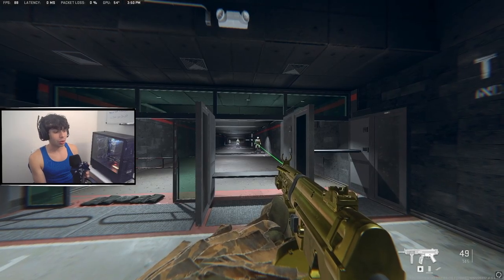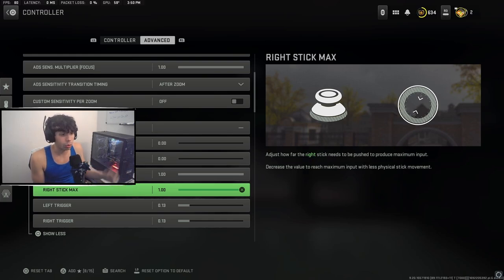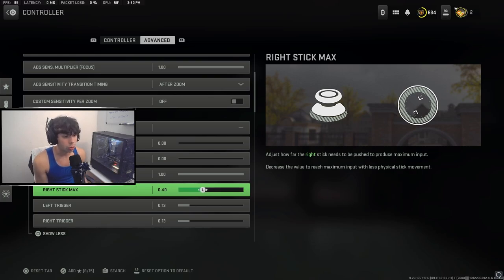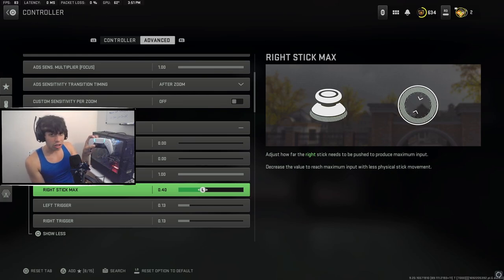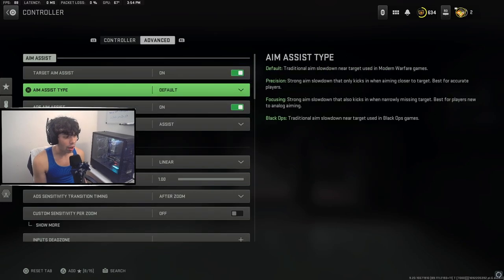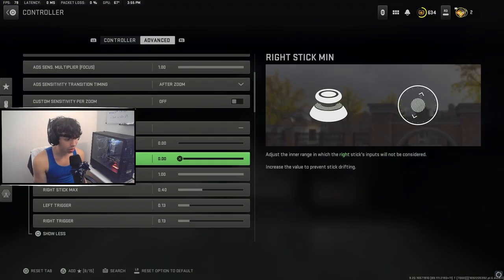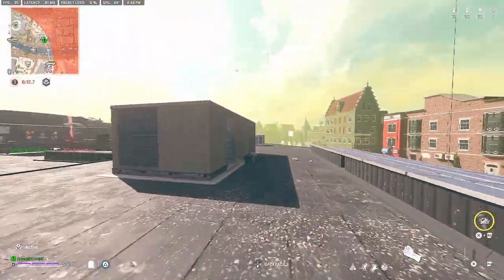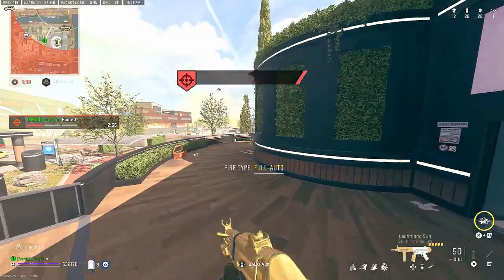THIS SETTING IS DESTROYING YOUR AIM AND YOU NEED TO CHANGE IT NOW (NEW BEST DEADZONE SETTINGS) | MW2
Call of Duty: Modern Warfare II is a first-person shooter game developed by Infinity Ward and published by Activision. It is a direct sequel to the 2019 reboot, and will serve as the nineteenth installment in the overall Call of Duty series. It released on October 28, 2022.